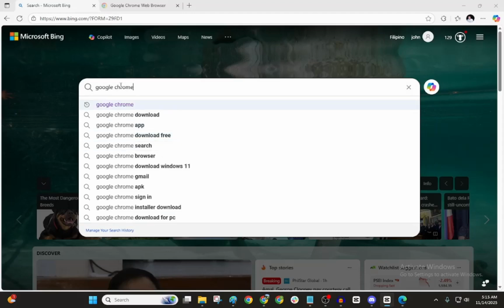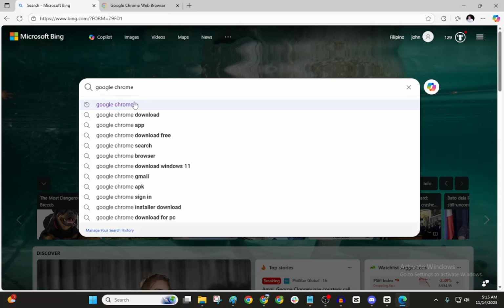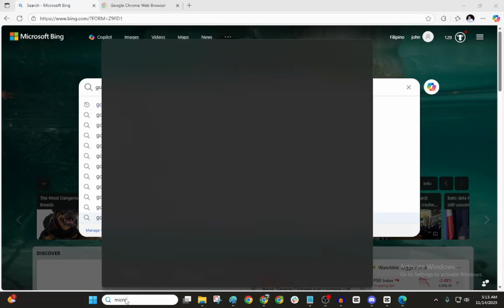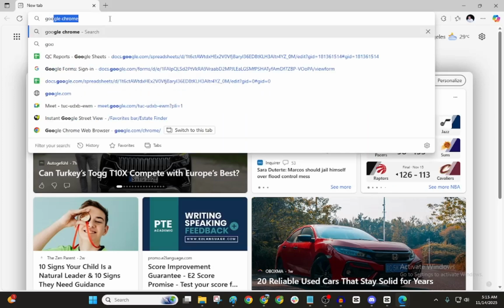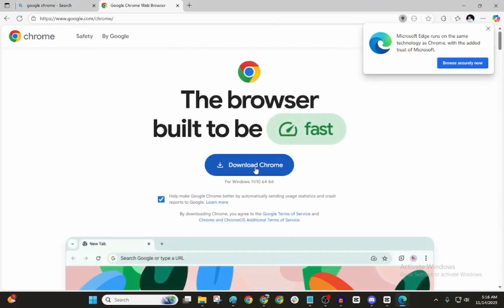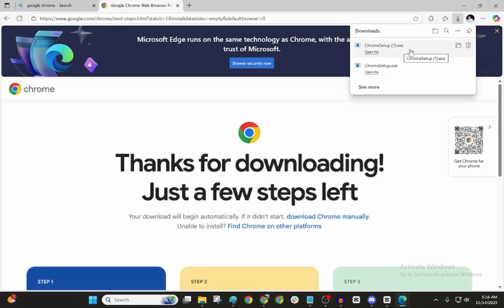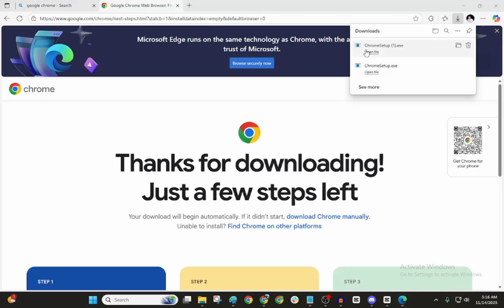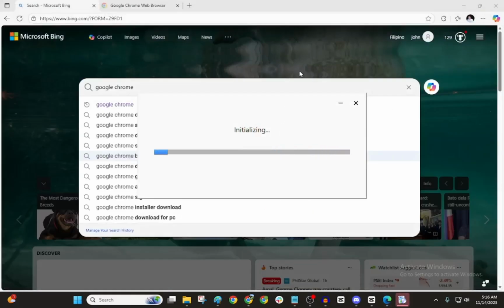How to Install Google Chrome on Your Laptop or PC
How to Set Up the Chrome Browser on Your Laptop & PC in 2026

In this step-by-step tutorial, you’ll learn how to install Google Chrome on your laptop or PC quickly and safely. We’ll guide you through downloading Chrome from the official website, running the installer, choosing your setup preferences, and making Chrome your default browser. This beginner-friendly guide works for Windows and macOS users and helps you avoid common installation mistakes. Perfect for anyone setting up a new computer, reinstalling Chrome, or switching from another browser. By the end, you’ll have Google Chrome installed, updated, and ready to use for fast, secure browsing.